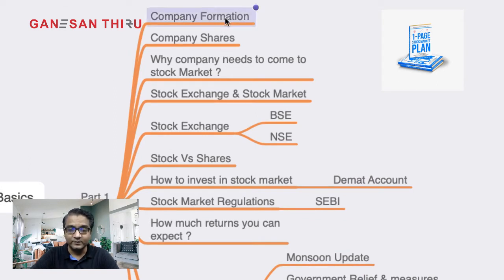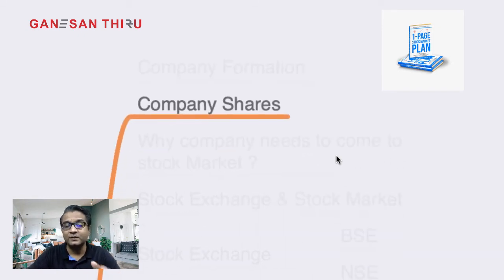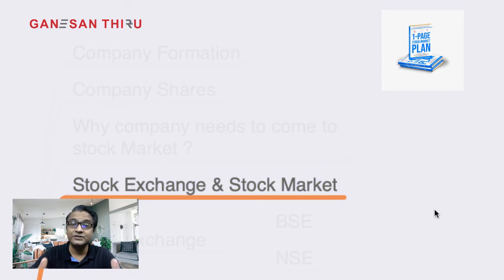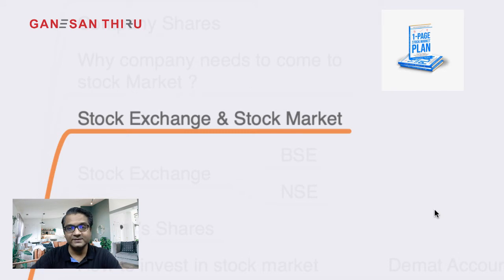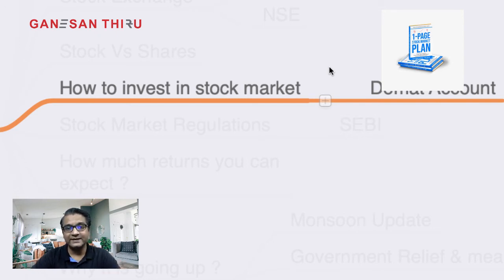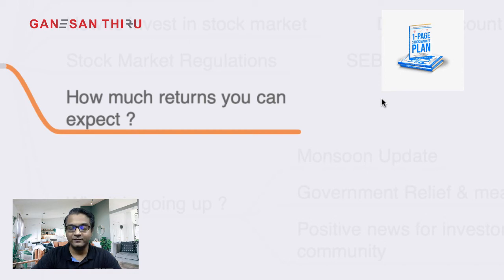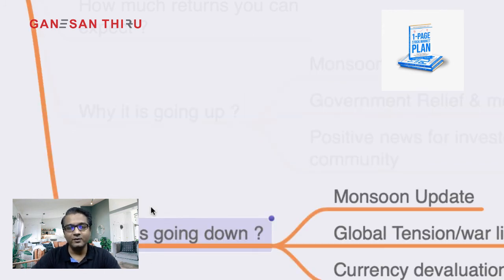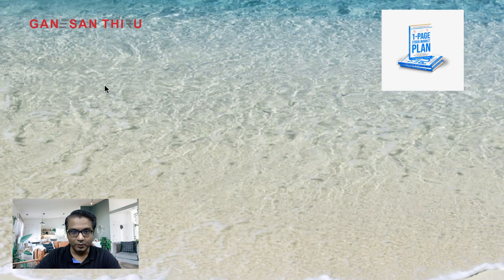Basics of stock market - Part 1 [ Stock Market for Dummies]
Why company comes into stock market ?
How you can buy stocks in stock market ?
Stock market Vs share market
Why stock market is going up ? & Why it is going down ?

Register in this link to attend free webinar and get free courses, templates - events.ganesanthiru.com